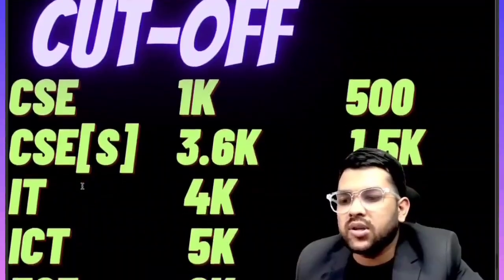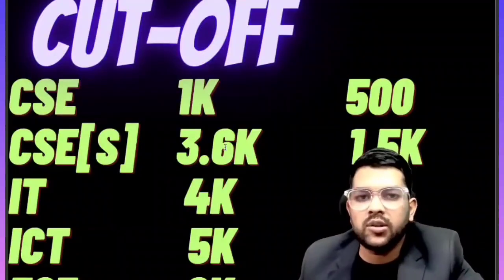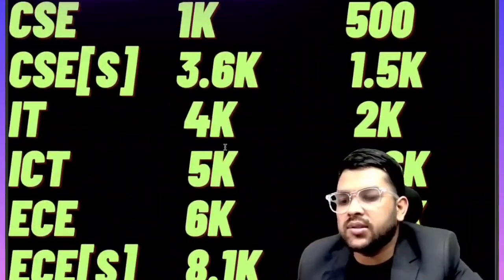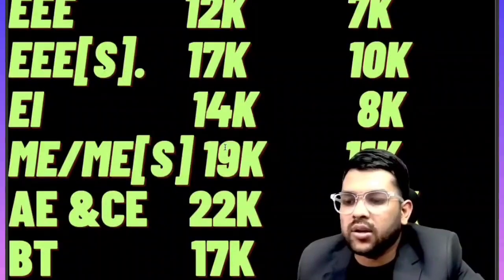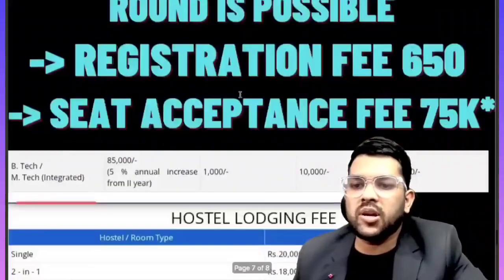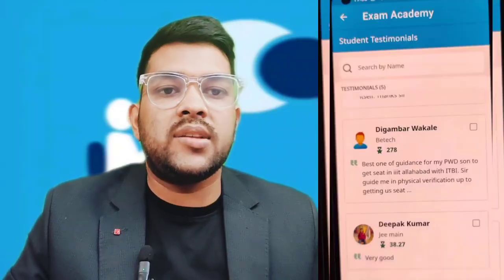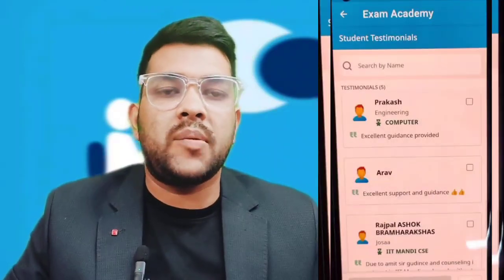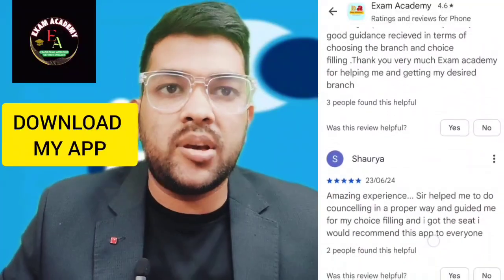Sastra University Counseling Expected cut-off rank | Stream 1/2 cutoff all Branches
(SASTRA Counseling Complete Guidance Course Link )

(Aeee 2025 day 1 both shift analysis)

VITEEE 2025 Expected Marks vs Rank ✅ | Safe score for VITEEE 2025

MET ,Manipal 2025 Marks vs Rank ✅ | board+MET vs Expected Rank

 MET 2025 Session 1 Result date ✅ | How rank will be calculated | Marks vs rank

 MET, Manipal Exam 2025 Session 1 Day 2 Both shift review ✅ | Marks vs rank vs Branch

KCET 2025 BOARD+KCET Marks vs Rank Vs College ✅ | Safe score for all Branch

RANK VS NIT/IIIT/GFTI JEE MAINS 2025 Josaa Counseling Cutoff🤯FOR ECE BRANCH✅ ||  All Category wise✅

 RANK VS NIT/IIIT/GFTI JEE MAINS 2025 Josaa Counseling Cutoff🤯FOR CSE BRANCH✅ ||  All Category wise✅

JOSAA Counseling Expected Cut-off | Rank vs All NIT/IIIT/GFTI Lower branch

 AEEE 2025 Session 2 Best Preparation Roadmap ✅ | Get Best Results in AEEE

JEE Mains 2025 Result Soon 🔜 | Final update official by NTA ✅ | FINAL answer key soon

📢 Urgent for pwd category students | Minimum Percentile to get College

MET 2025 Exam last days Strategy | Get best Results within 2-3 days

📢✈️ Urgent update JEE Mains 2025 Result Live update ✅ | Exact Date and time for result